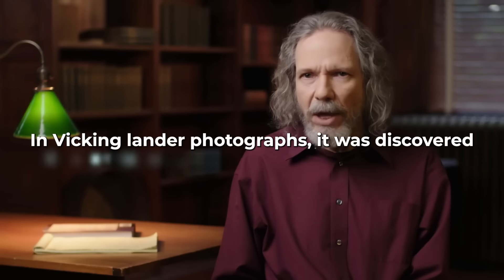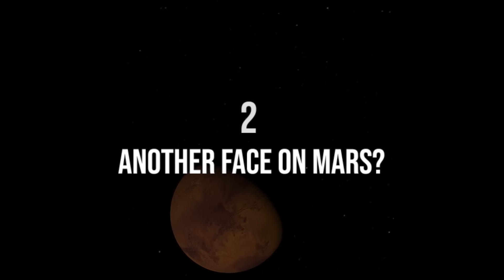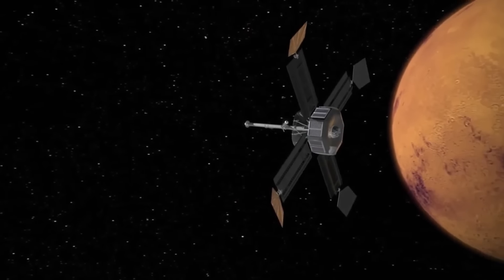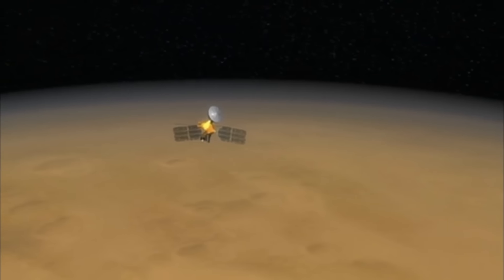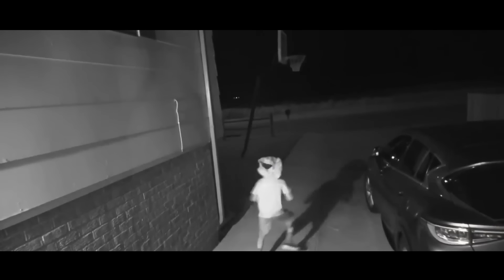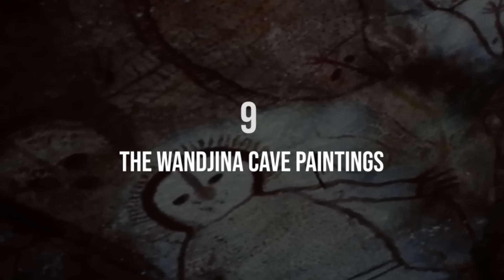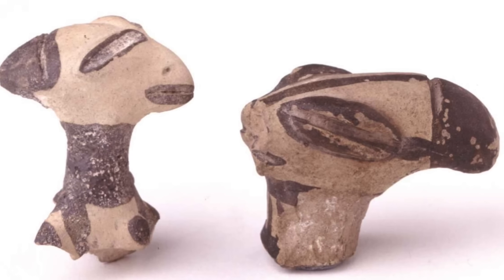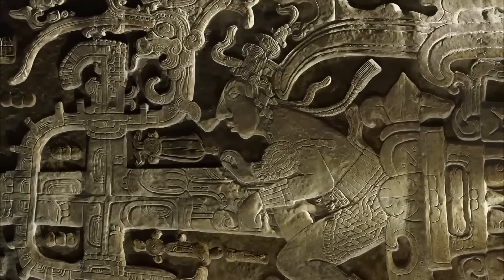NASA’s Alien Photos From History That Prove They Are Real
NASA’s been keeping a tight grip on their images, but some out-of-the-ordinary photos are slipping through the cracks—and they might just be proof of alien life! From the eerie faces on Mars to bizarre finds right here on Earth, it’s like someone’s leaving clues for us to find.
Could these strange images—some captured in space, others much closer to home—actually be the smoking gun we’ve been waiting for? Or are we just reading way too much into it?